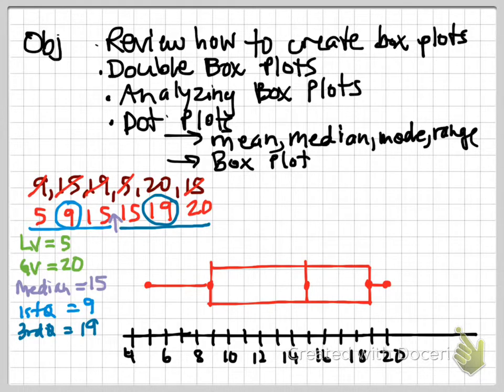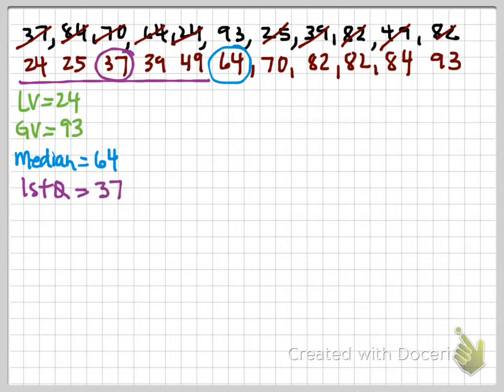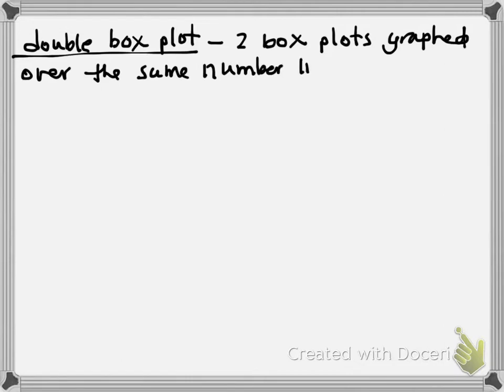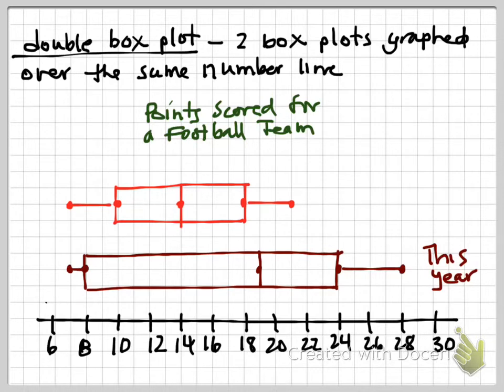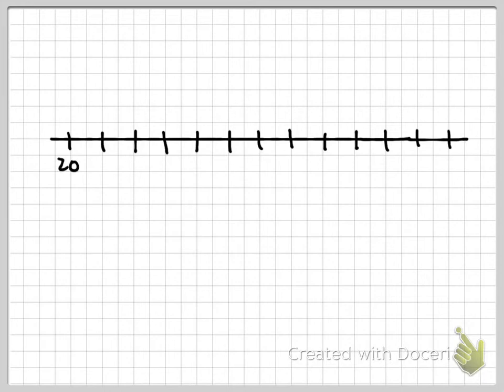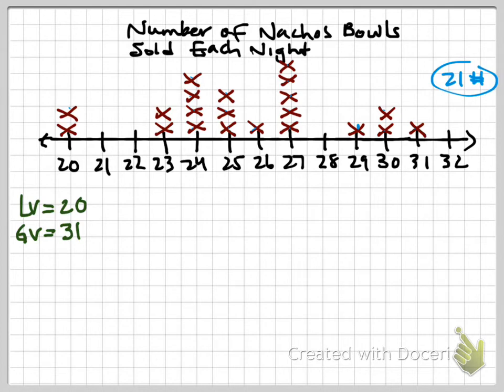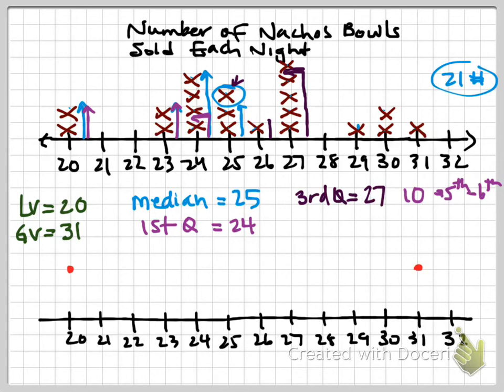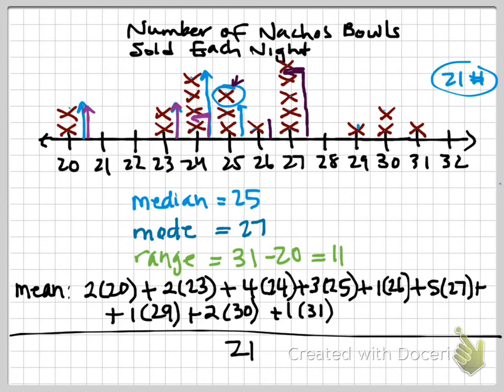Dot Plots and Analyzing Box Plots